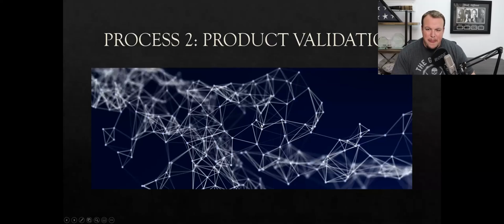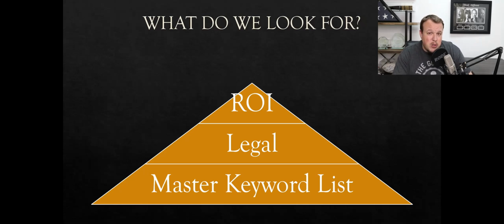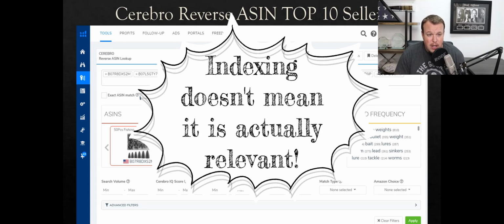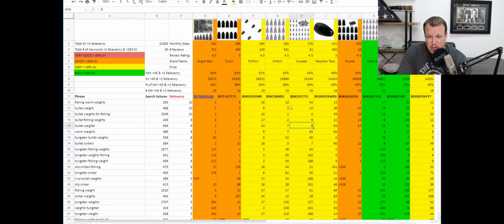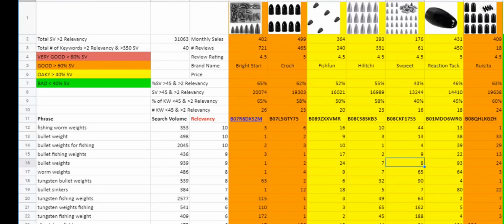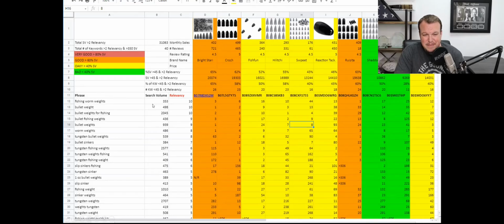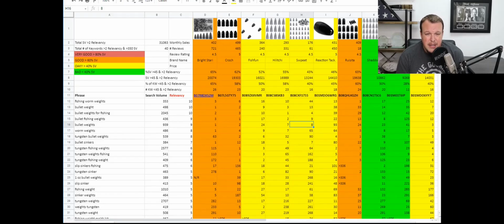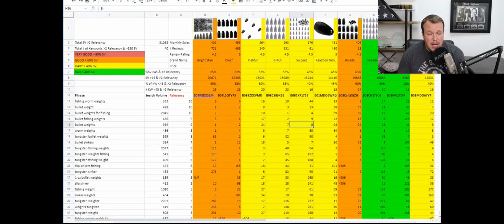Part 3: How to Find Products to Sell for Amazon Private Label - Keyword Research Master Keyword List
Do you want to know how to find products to sell on Amazon in 2021? This is the 2nd step in that process. We use Helium10 to validate the products through keyword research.

We look at all of the best sellers, see what keywords they are getting their sales on and see how good they are at ranking / meeting the demand. We show you how to do that keyword research in our product research video.

Amazon Private Label is still the best business opportunity in 2021, watch my free course and see why.